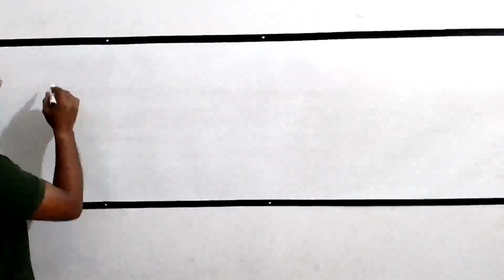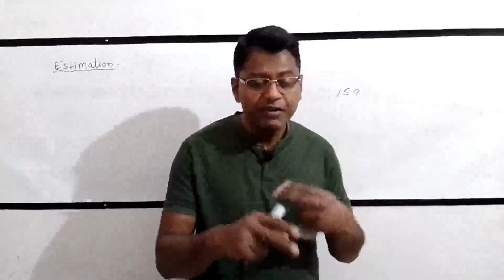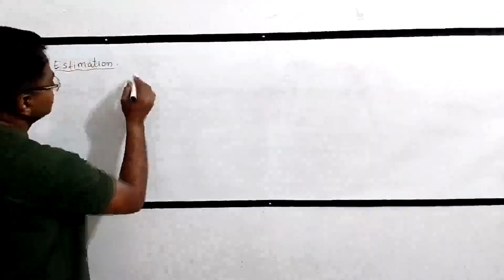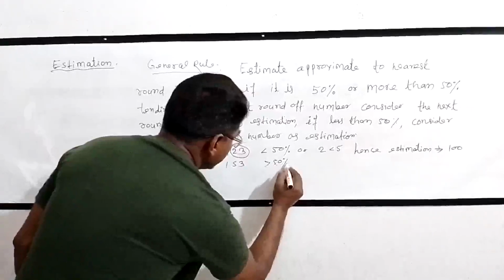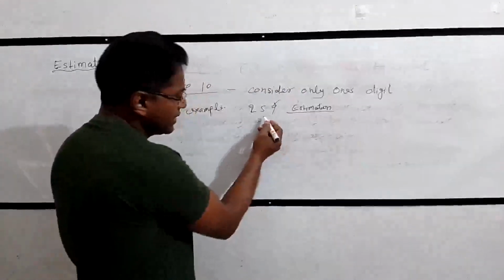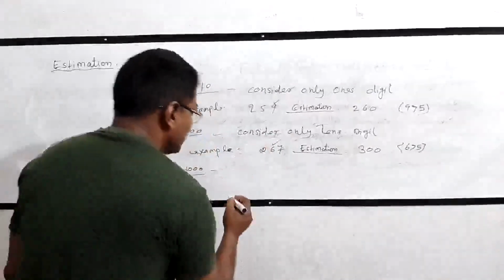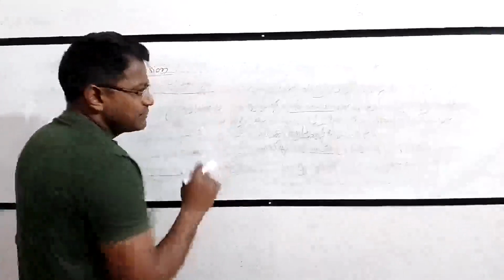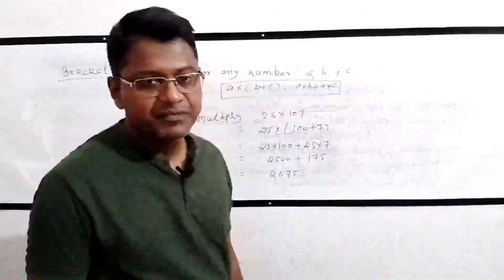maths for class 6: Knowing our numbers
Estimation of number to the nearest round off number
estimation of number nearest to 10
estimation of number nearest to 100
estimation of number nearest to 1000
expansion of bracket